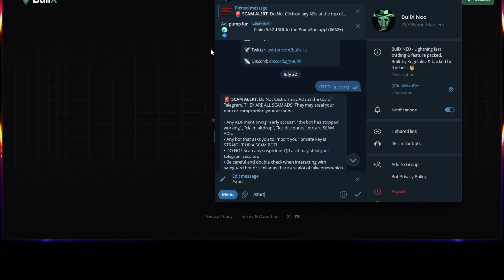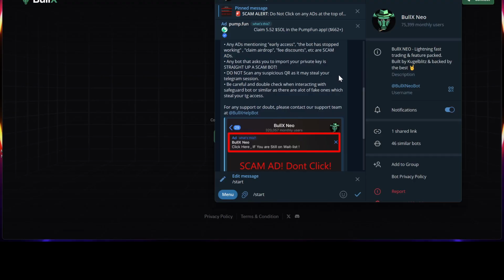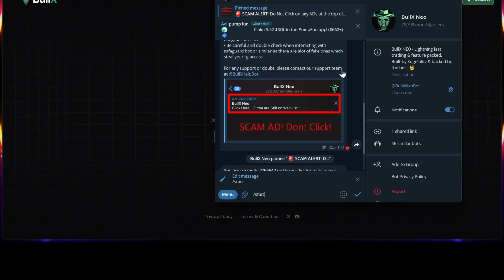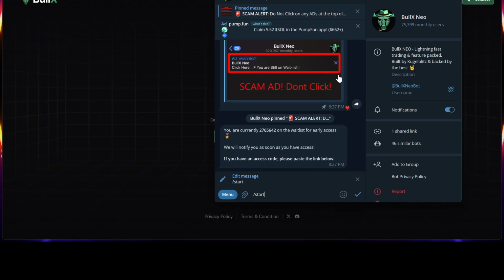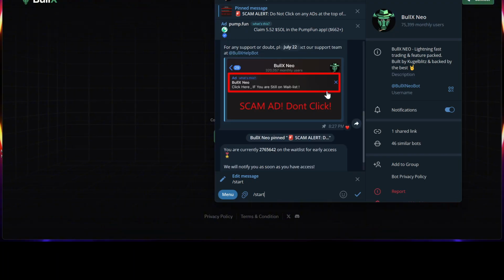Bullx Neo Tutorial 2025 – How to Use Bullx Neo for Beginners (Step-by-Step Guide)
In this Bullx Neo Tutorial for 2025, learn exactly how to use Bullx Neo step by step—even if you're a complete beginner! Whether you're new to crypto trading bots or just exploring Bullx Neo’s automation tools, this guide walks you through the dashboard, setting up strategies, customizing trading parameters, and managing risk. Perfect for anyone who wants to automate their trading and get the most out of this AI-driven crypto platform. Stay up to date with the latest features of Bullx Neo and improve your trading game in 2025 and beyond.